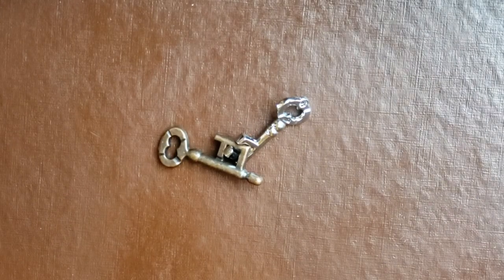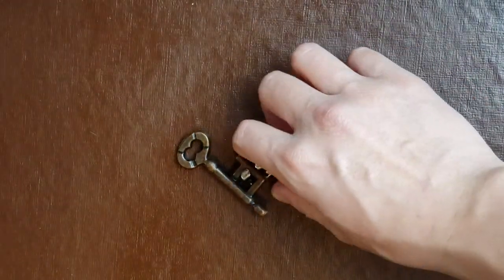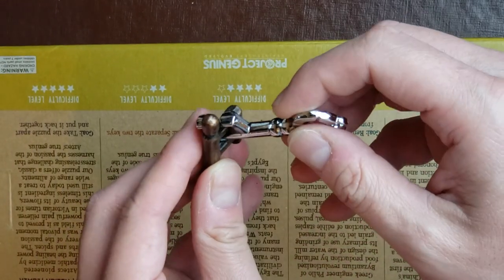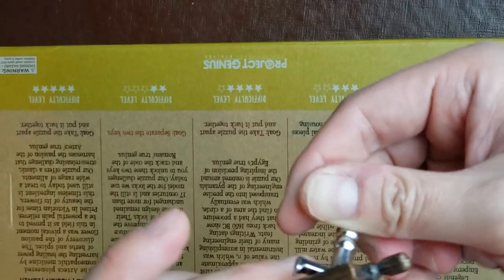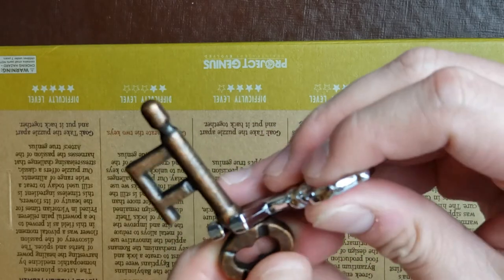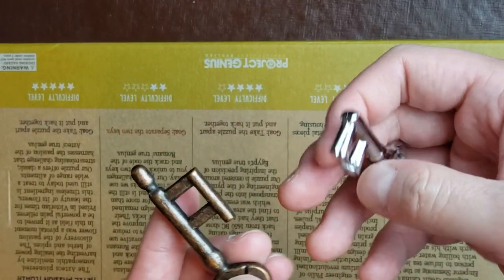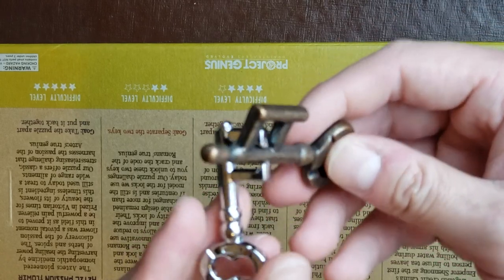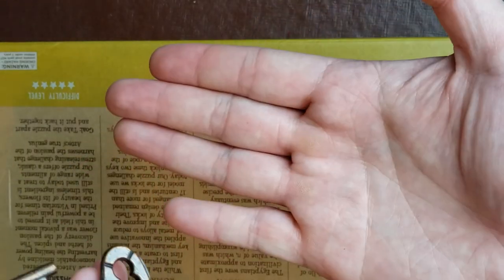Roman Keys Puzzle is a fun little gift for all ages!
This puzzle can be solved pretty quickly, but personally I think I got it out of a lucky turn of the key. As you can tell this is a lower difficulty puzzle, and these lower difficulty puzzles make great mini brain teasers whether you leave them on a table in the office waiting room, or somewhere people can easily play with it in your home.